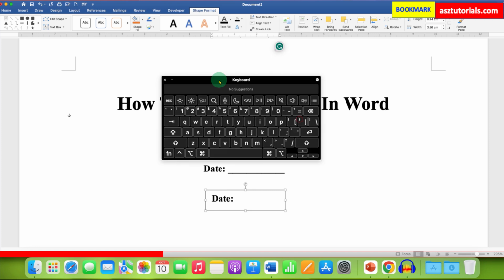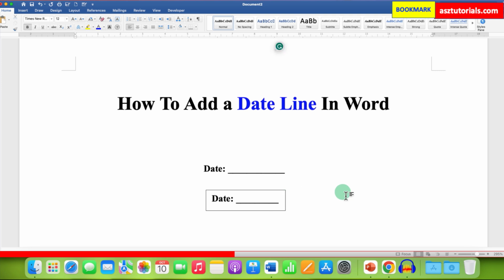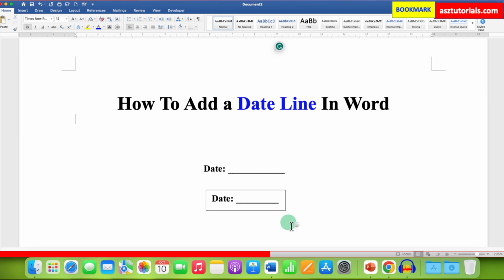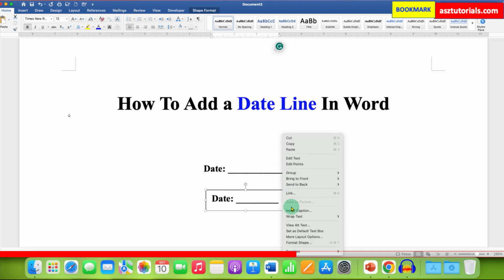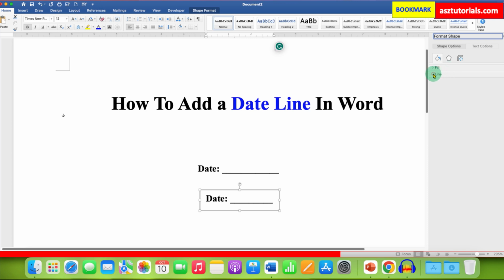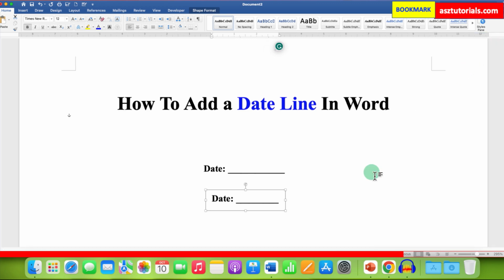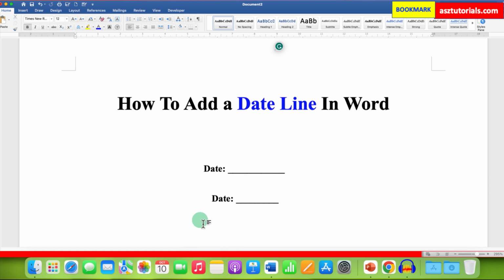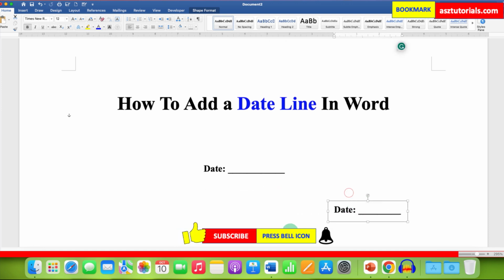How To Add a Date Line In Word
"Welcome to our tutorial on ‘How To Add a Date Line In Word’. This step-by-step guide will help you know how to insert a date line in your Word document with ease. Whether you’re working on an official document, or a resume, adding a date line can be crucial.

In this video, we’ll cover everything from the basics of creating date line and place it anywhere in the document as required